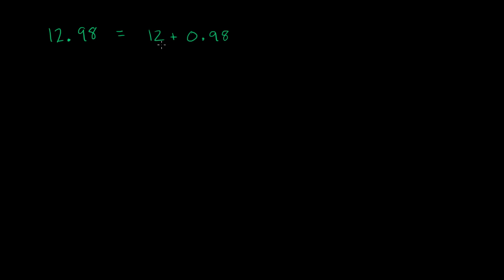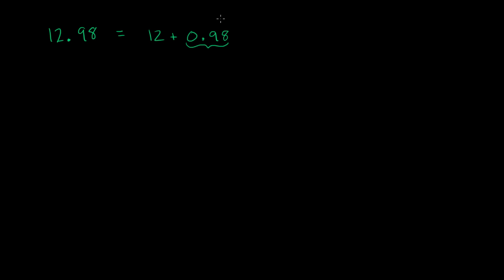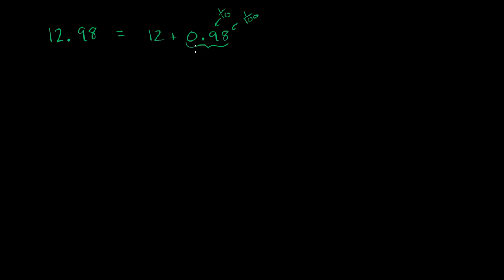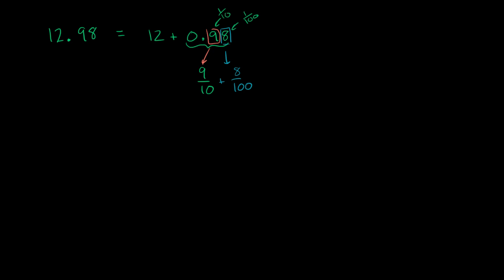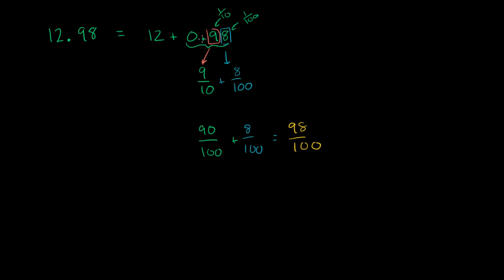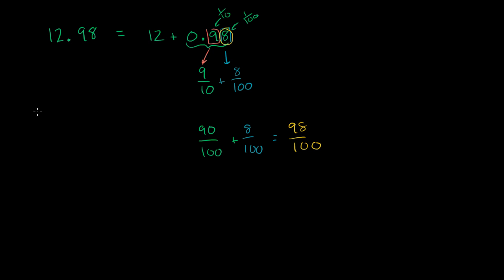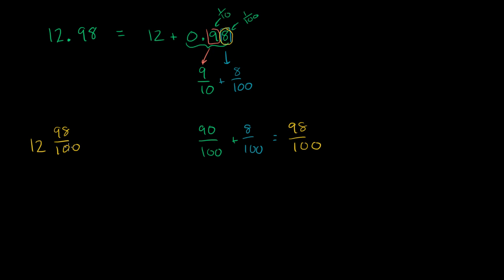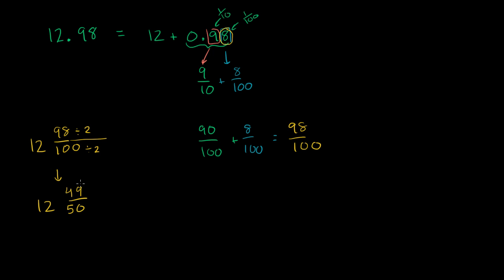Converting decimals to fractions 2 (ex 2) | Pre-Algebra | Khan Academy